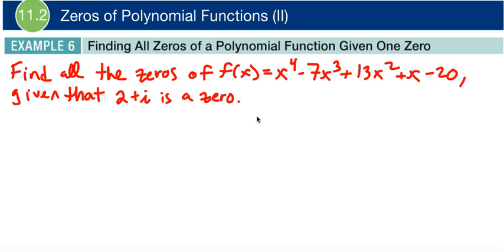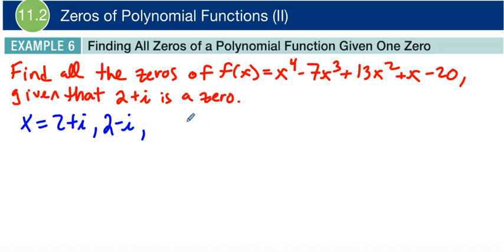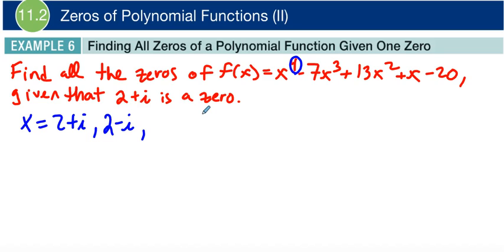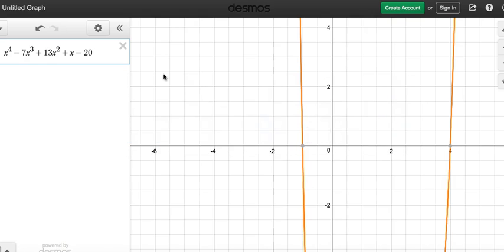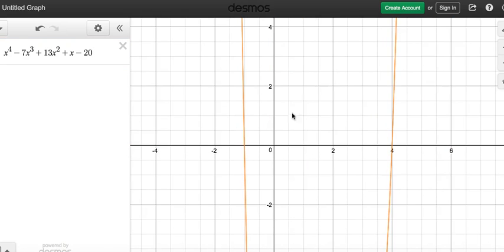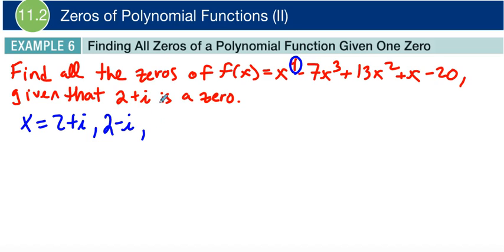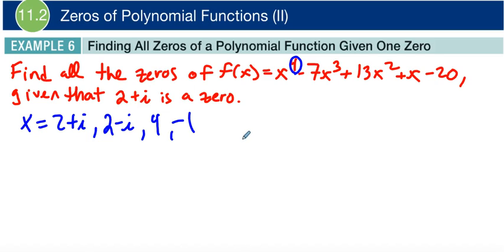11.2 Example 6 Finding All Zeros of a Polynomial Function Given One Zero